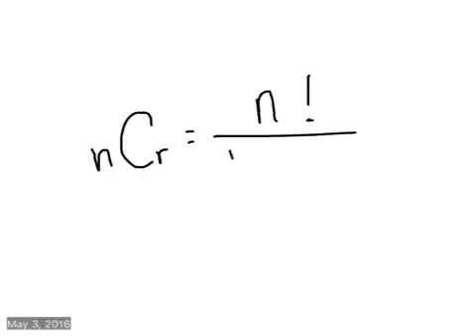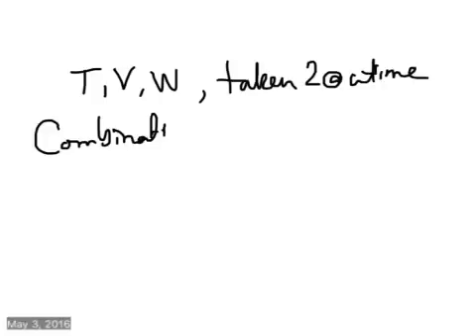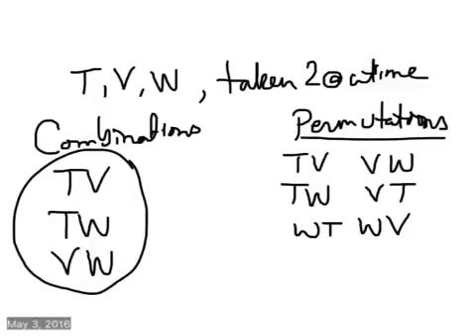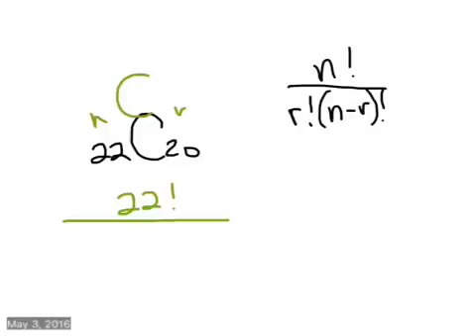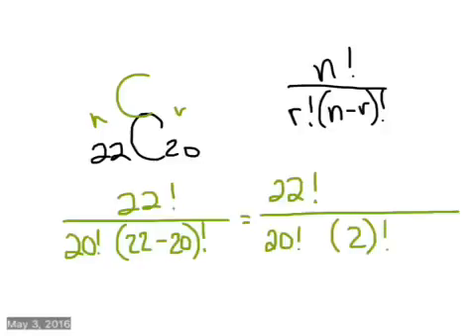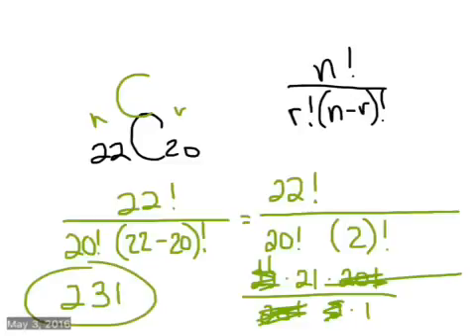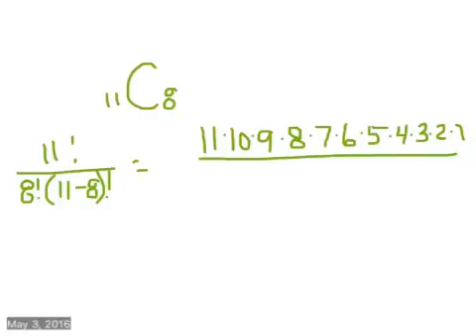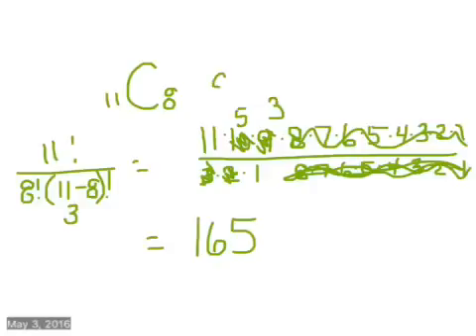Math Apps - Combinations